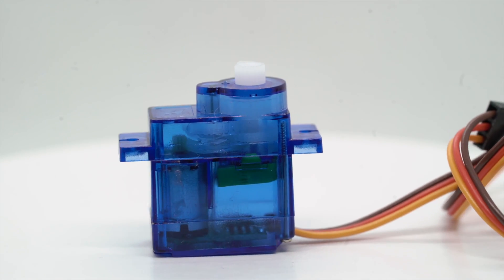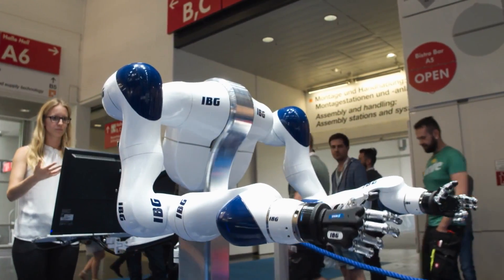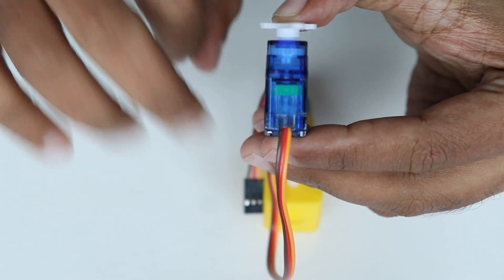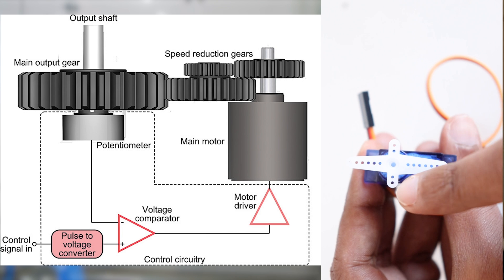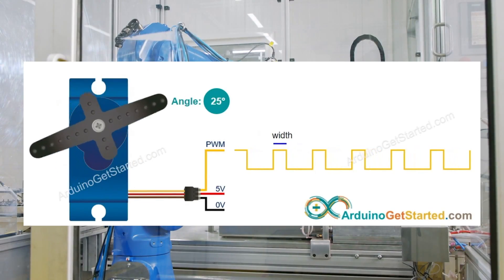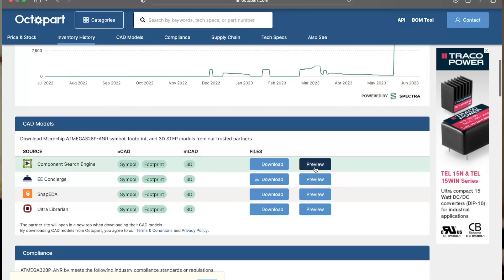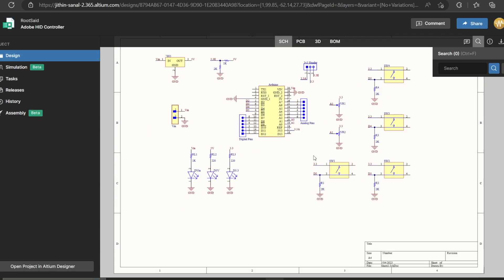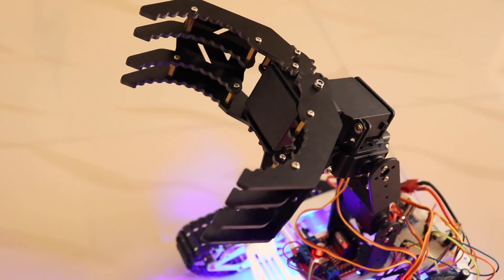The Servo Magic! What is a Servo Motor and How does a Servo Motor work?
In this Robotics Tutorial for Beginners Tutorial, we will be taking a look at what is a Servo Motor and how a servo motor works. In the world of robotics and automation, the intricacies of motion control are paramount. One essential component that plays a pivotal role in achieving precise and controlled movement is the DC servo motor.

Make sure of your components before you start your project using Octopart

These remarkable electromechanical devices have revolutionized industries, enabling the creation of highly sophisticated machines and robots that can carry out tasks with remarkable accuracy and efficiency. But what exactly is a DC servo motor, and how does it work?

To embark on a comprehensive exploration of this fascinating technology, we must delve into the principles of electromagnetism and mechanical engineering that underpin its operation. In this in-depth exploration, we will not only demystify the inner workings of DC servo motors but also shed light on their diverse and transformative applications, particularly in the realm of DIY robotics.

Whether you're an aspiring roboticist, a curious enthusiast, or an industry professional looking to harness the potential of these devices, this comprehensive guide will equip you with the knowledge and insights needed to understand, utilize, and innovate with DC servo motors in the realm of DIY robotics. So, let's embark on a journey to unravel the mysteries of DC servo motors and discover how they power the future of robotic innovation.